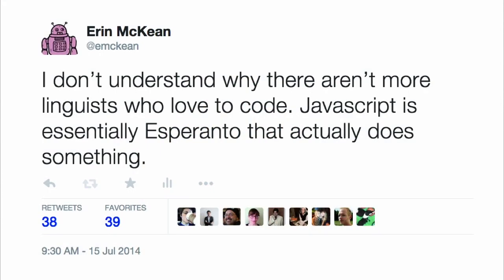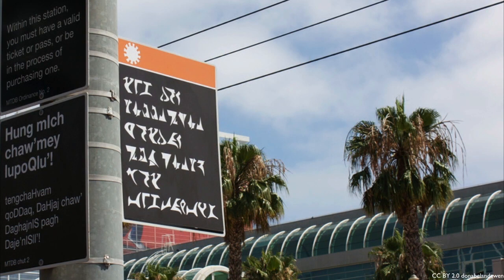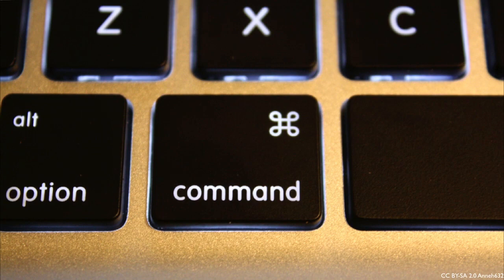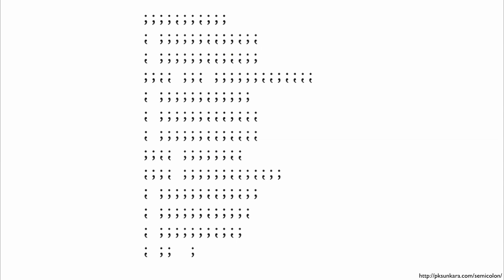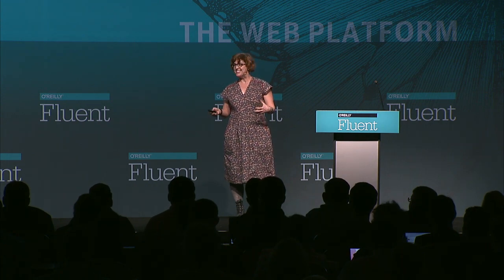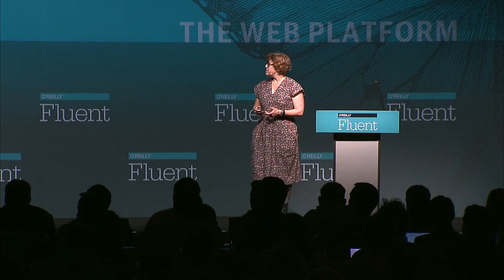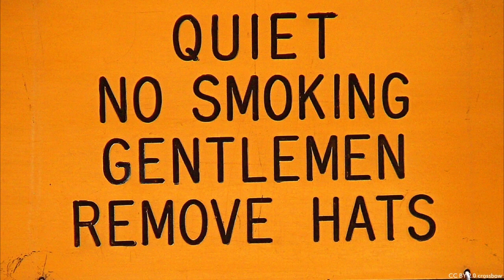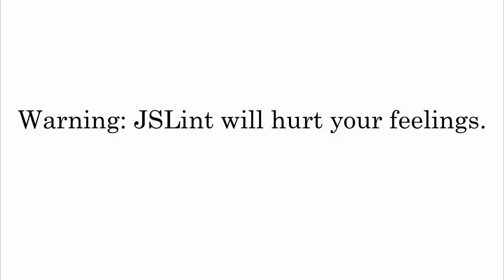The Linguistics of JavaScript - Erin McKean (Wordnik) keynote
From Fluent 2015: “Javascript is Esperanto that does something.” Constructed languages — conlangs — are artificially-created languages, a category which includes Esperanto, Elvish, Klingon, Dothraki, and yes, Javascript. Can thinking about Javascript the way we think about other human languages help us be better coders, or at least write more readable code?

About Erin McKean (Wordnik):
Erin McKean is the founder of the newly-not-for-profit Wordnik.com, the world’s biggest online dictionary. Before founding Wordnik, she was the editor-in-chief of American Dictionaries for Oxford University Press, and before Javascript, she dabbled in HyperCard, Perl, and Omnimark (if you have ever written anything in Omnimark, she will buy you a drink). She’s the author of the Weird and Wonderful Words books, the best-selling novel The Secret Lives of Dresses, and (most recently) The Hundred Dresses, a field guide to dresses. She blogs at dressaday.com. When you meet her, please tell her your favorite word.